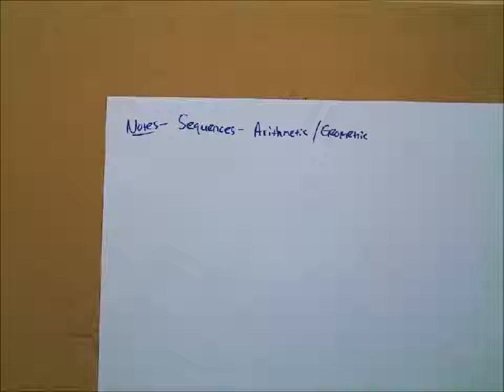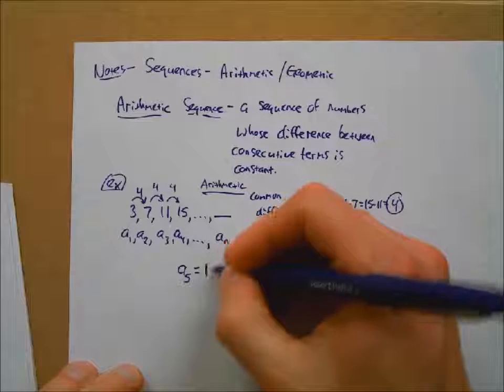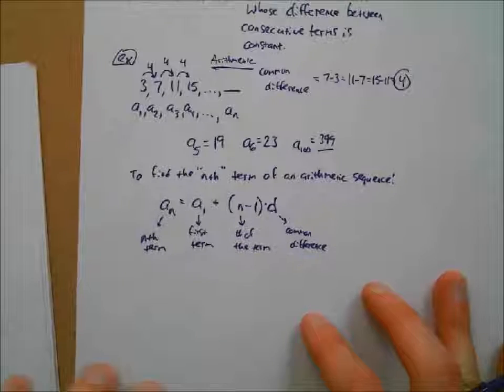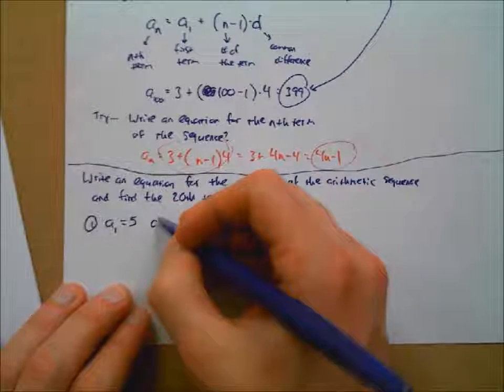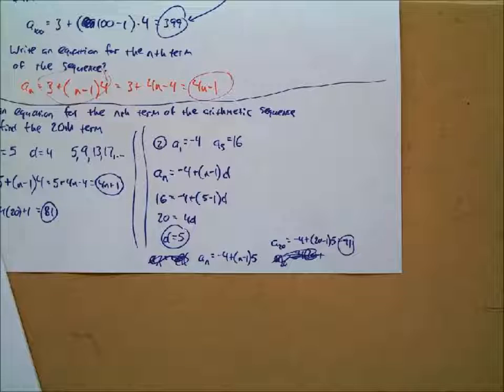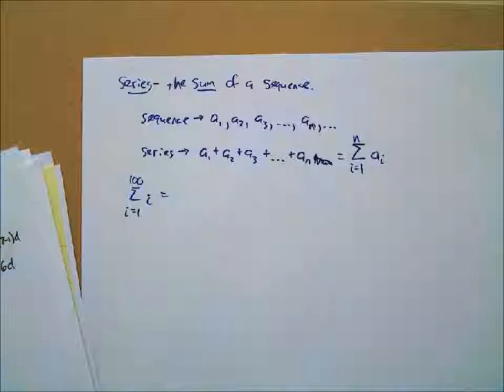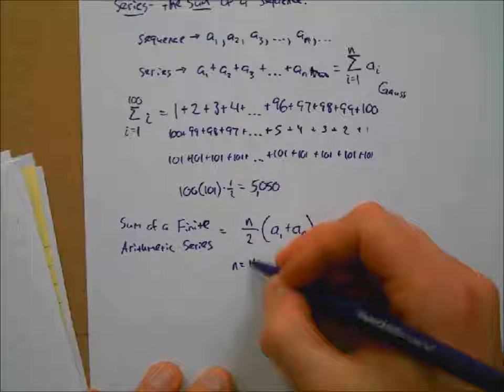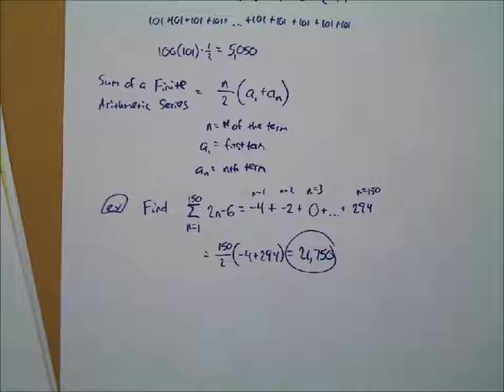5/7/2018 Arithmetic Sequences and Series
HW: p648 #85-89, 103 odds AND p657 #(5-19, 59-69, 91)odd